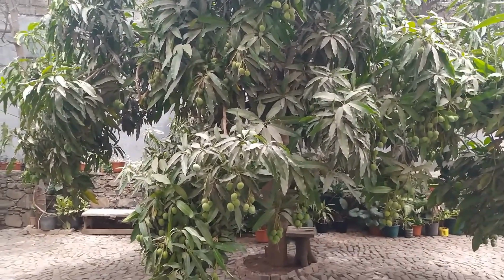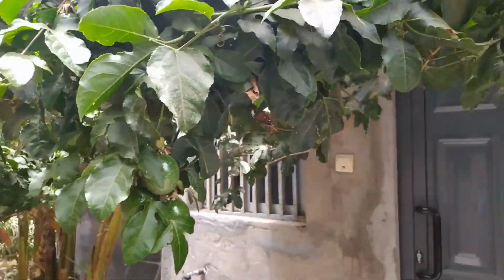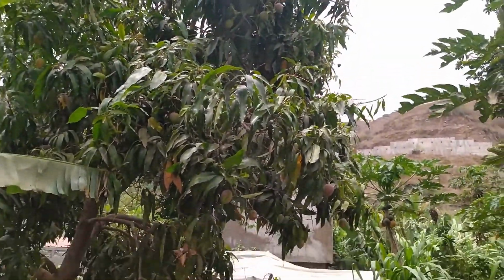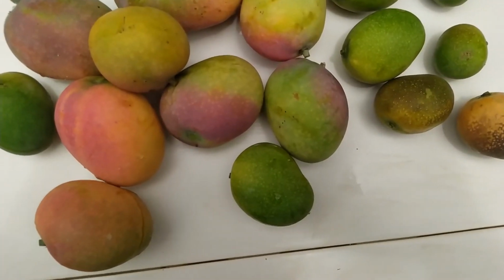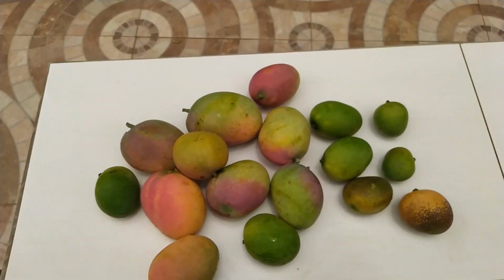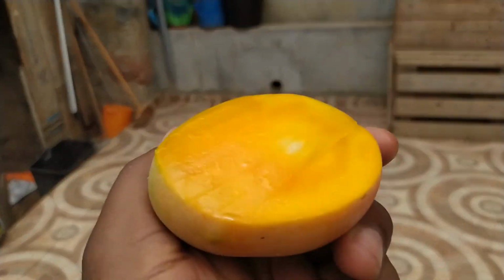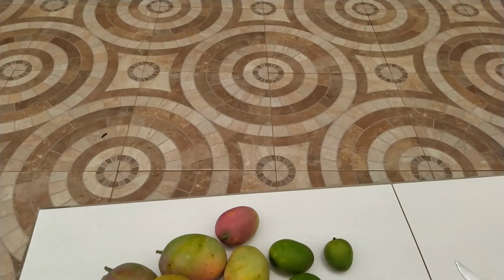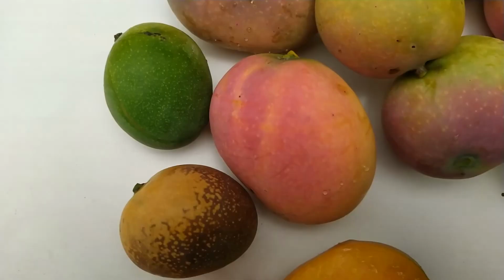Two Mango Varieties in Cape Verde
A comparison between the two mango varieties we have and enjoy at our house.